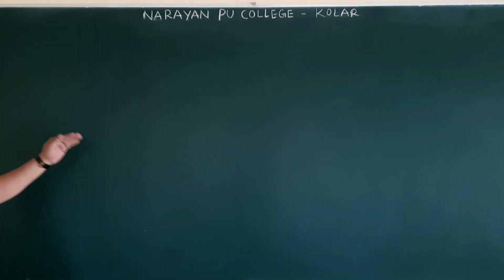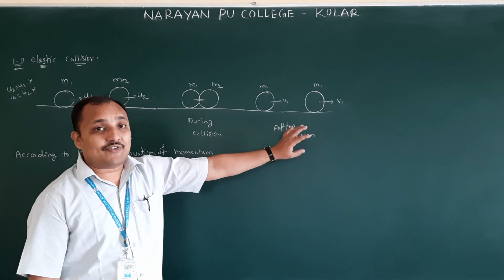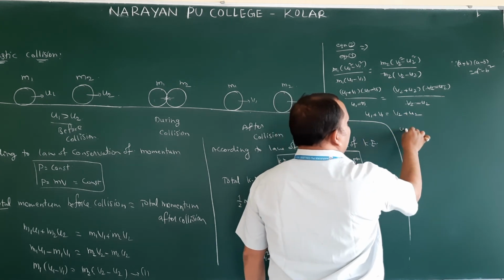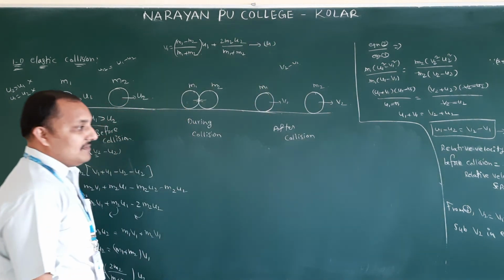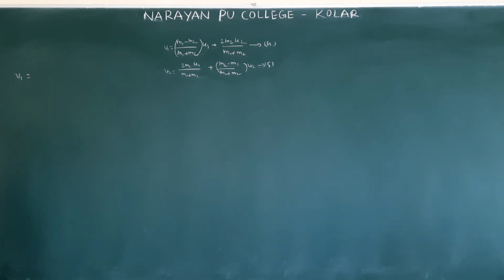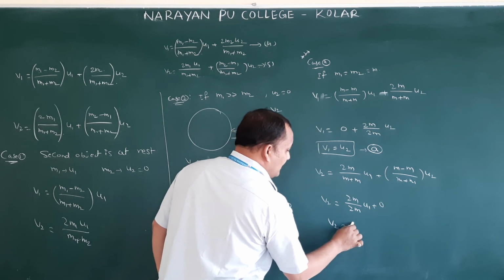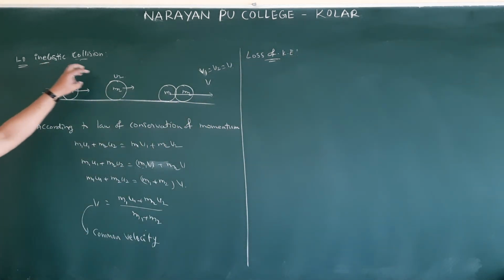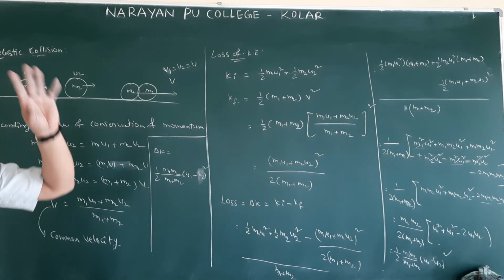WORK ENERGY POWER PART 4